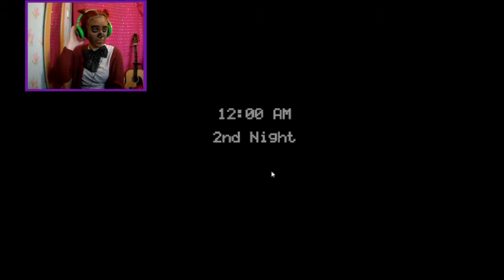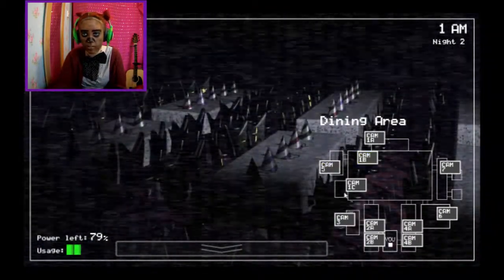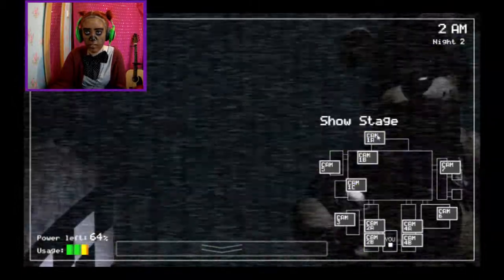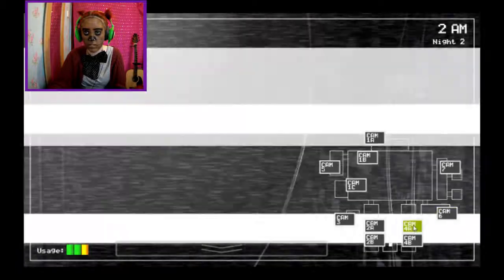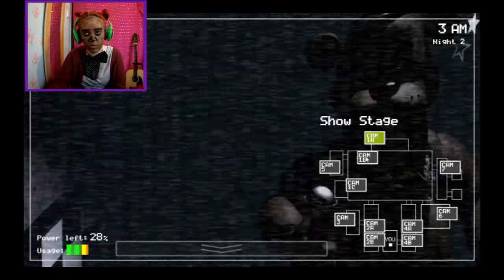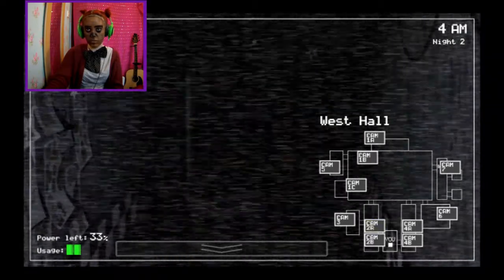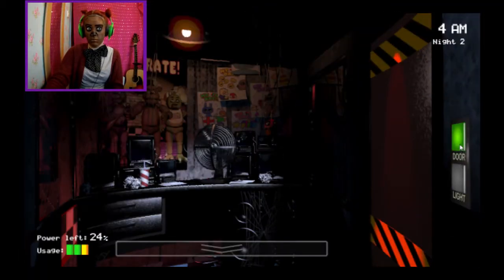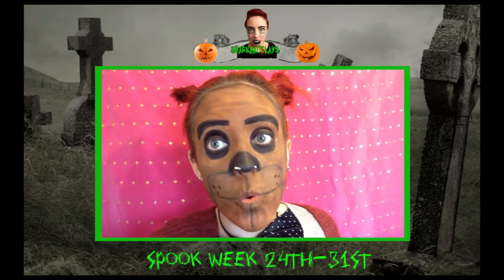I HATE BONNIE! Let's Play: Five Nights At Freddy's (Night 2)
If you like horror game, be sure to check out the horror playlist for lots of little gems :3

Music from technoaxe